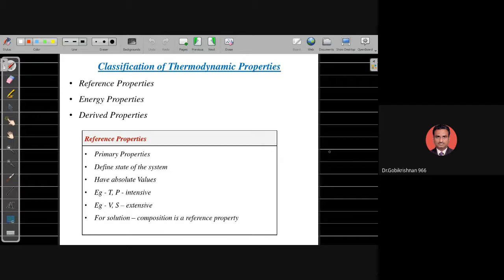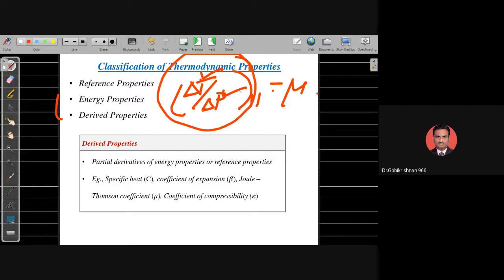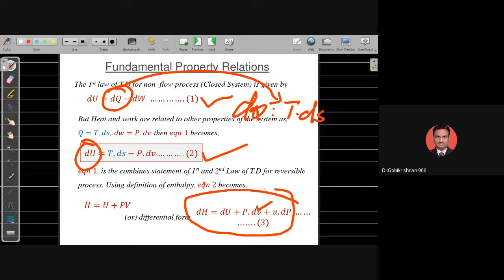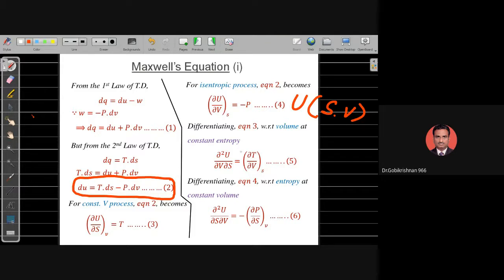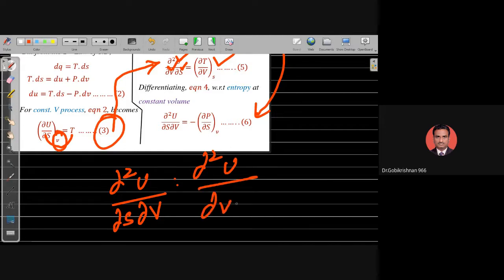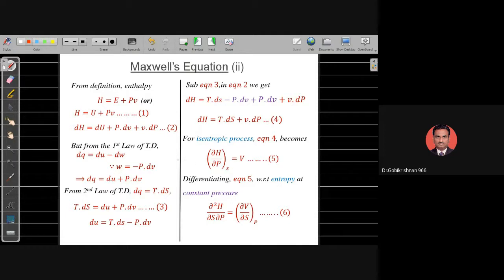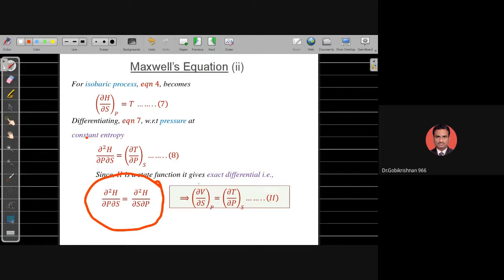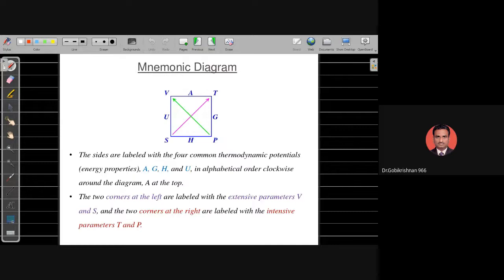Maxwell's thermodynamic relations